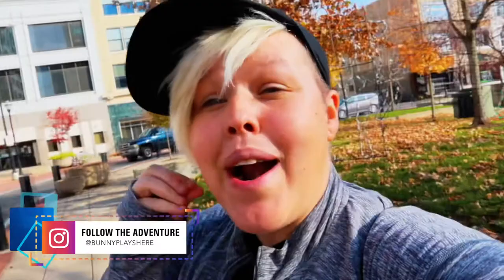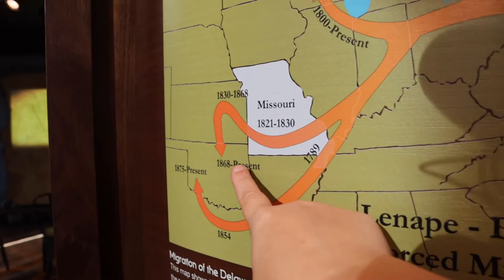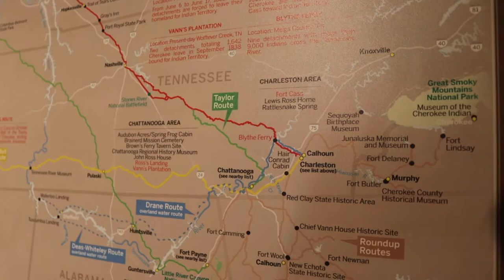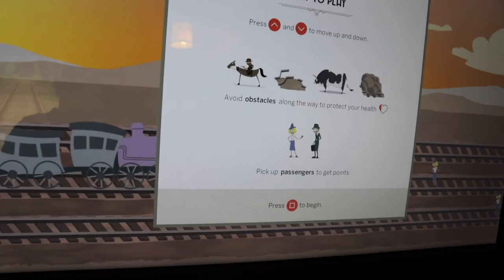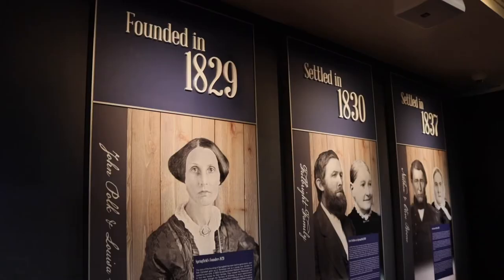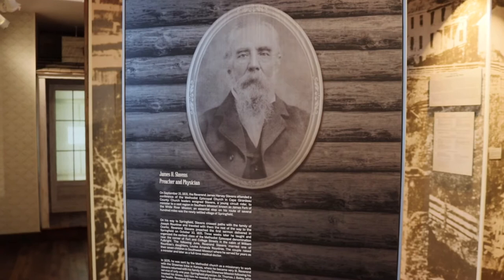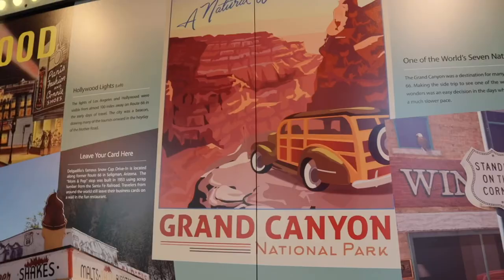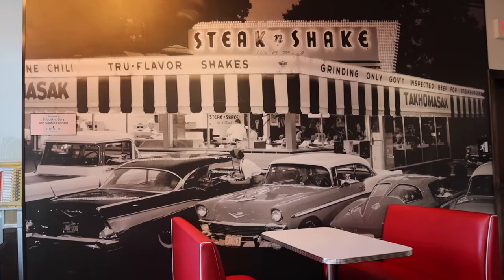Springfield's History Museum On the Square: Route 66, Magic Time Machines & MORE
Did you know that Route 66 was founded in Springfield, Missouri?   The Trail Of Tears crossed through Springfield?   Missouri's first battle of the Civil War was fought just outside of Springfield?   Come with me and explore these things along with the first shoot out in the Wild West, what popular song writer from Top Gun lived in Springfield & MORE in today's video!!